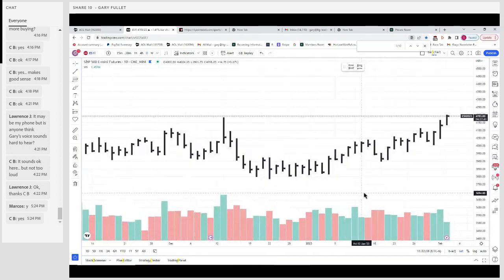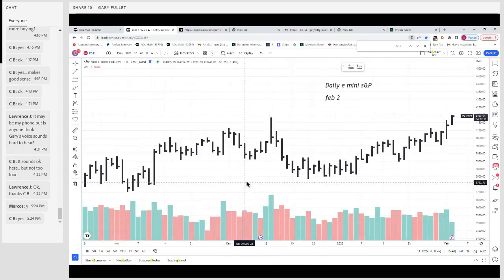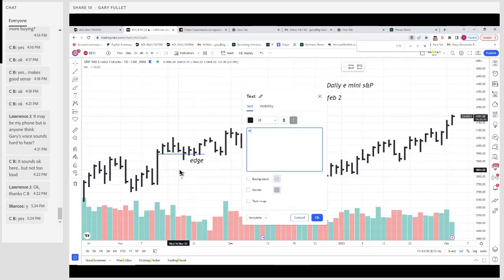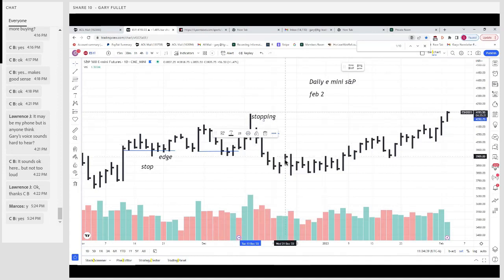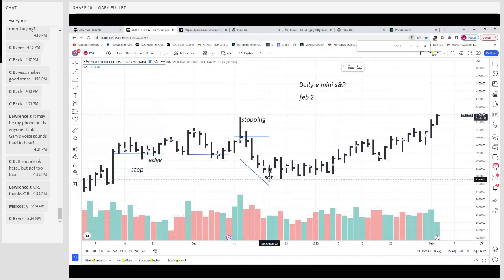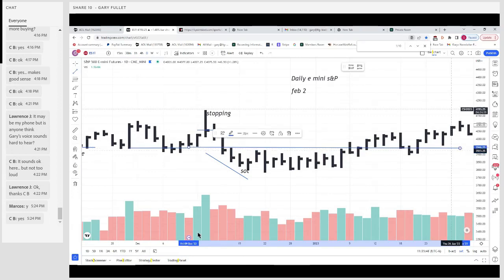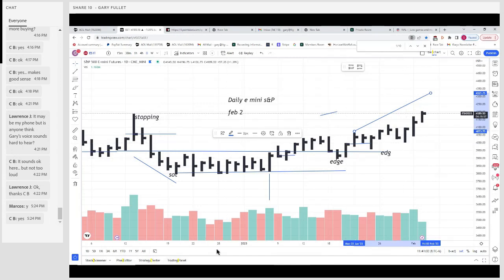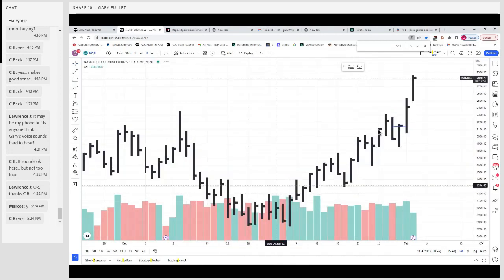Unlock the Power of Wyckoff Trading - Profit From E mini Futures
In this video we will explore the fundamentals of the accumulation and distribution strategies devised by Richard D. Wyckoff.

CONCEPTS COVERED IN THIS VIDEO:

00:00 Intro
01:10 Markets Bullish
01:25 Edge To Buy
01:45 Buying Overcoming Selling
01:55 Buy Re-test
02:10 Ending Action
02:30 Reassess Chart
02:40 Change Of Behaviour
03:00 Shorting Of Downward Thrust
03:15 Speed of Move
05:00 Overcoming Seliing
05:20 Entry
06:00 Effort Vs Result
06:45 Buy Springs
07:00 Recap